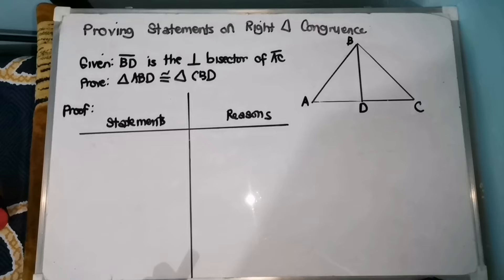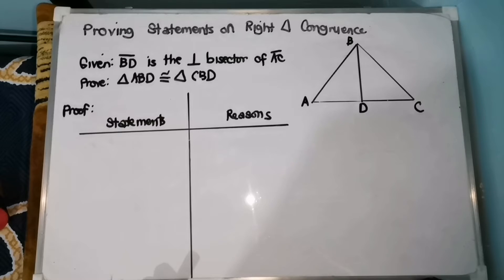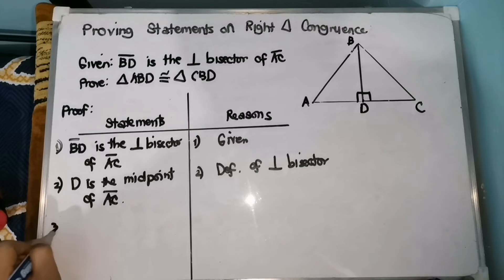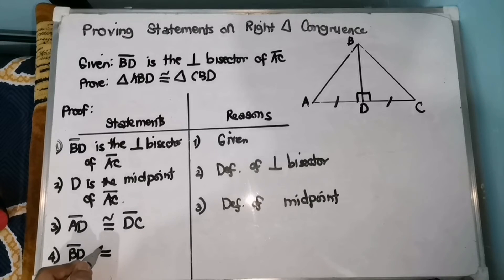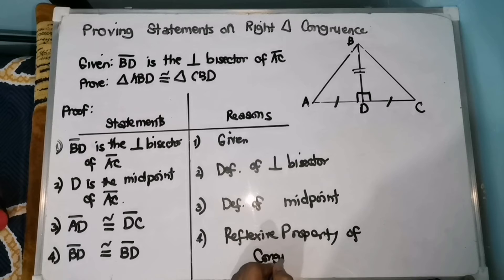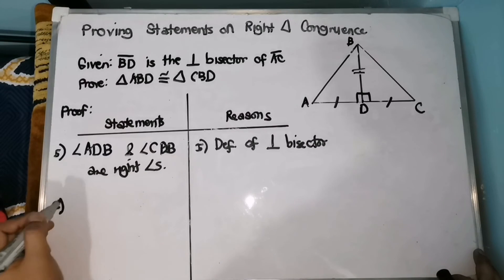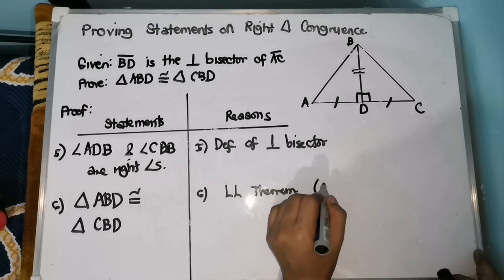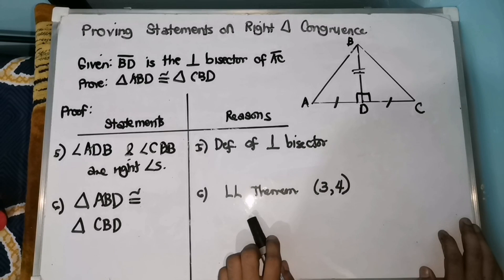Proving Statements in Right Triangle Congruence [Made EASY!]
This video will help you to prove statements on right triangle congruence by applying the properties. Happy Learning ☺️🥰